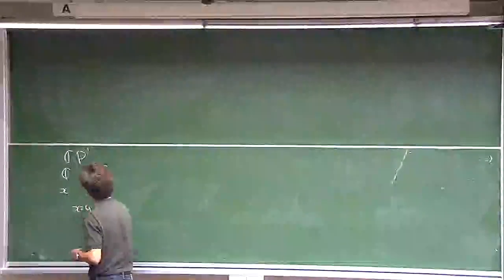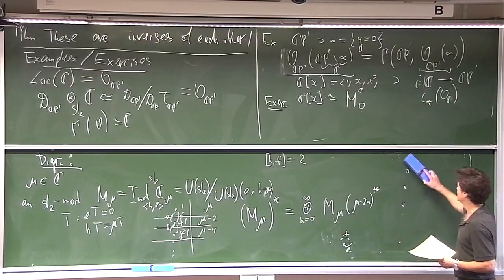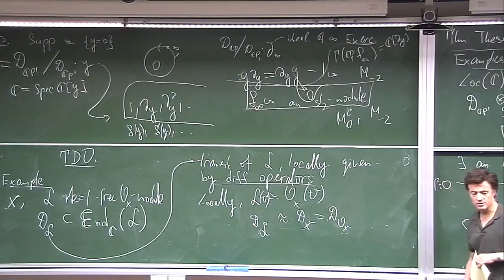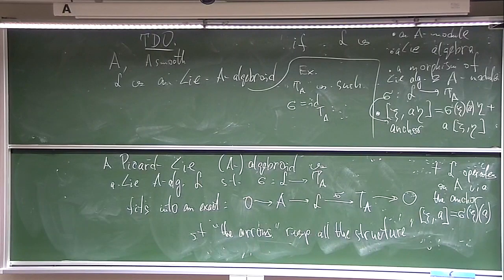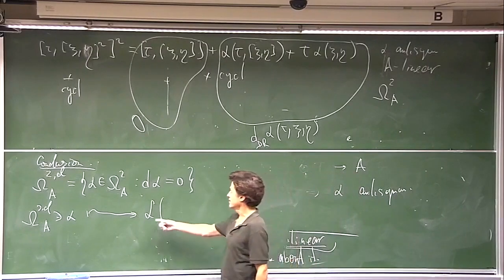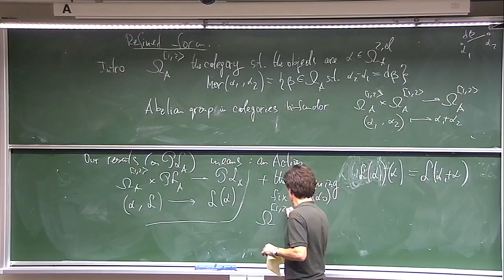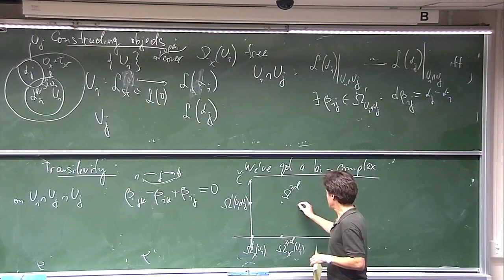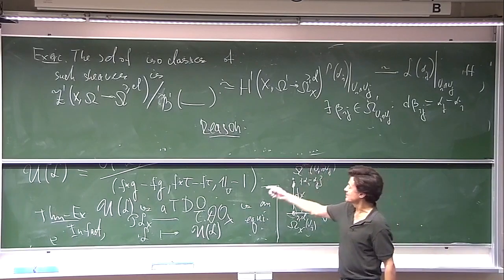Kyoto U. "Introduction to Algebras of Chiral Differential Operators" Prof. Fedor Malikov, L.2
SGU 数学特別講義（表現論）
SGU Special Lectures (Representation Theory)
"Introduction to Algebras of Chiral Differential Operators"
Lecture 2

Ordinary algebras of differential operators. Applications to representation theory.

Fedor Malikov
Kyoto University / Distinguished Visiting Project Professor
University of Southern California / Professor